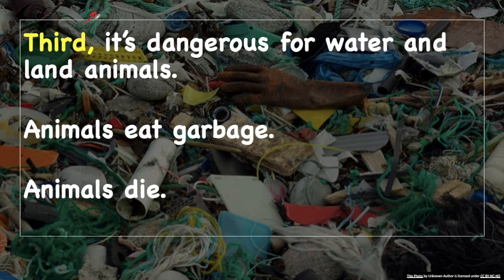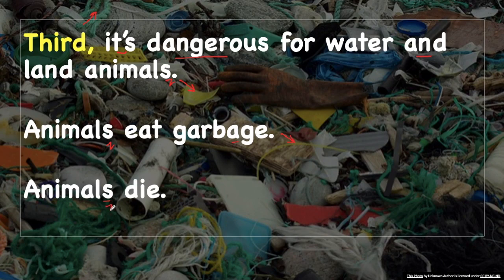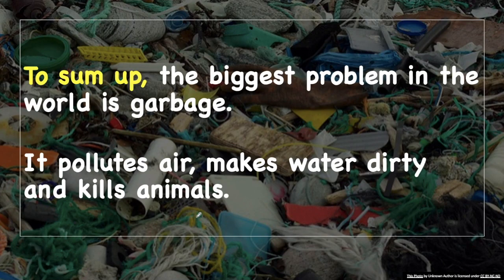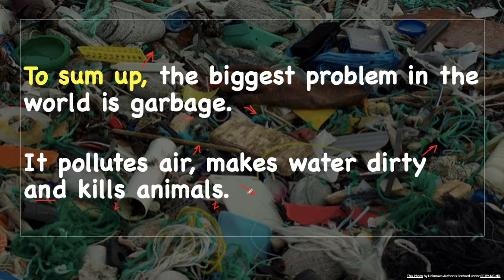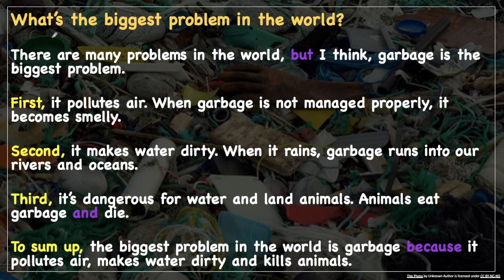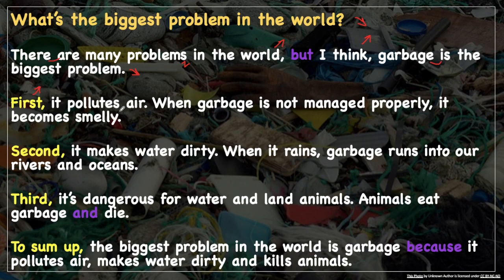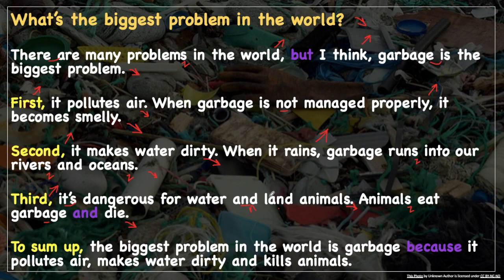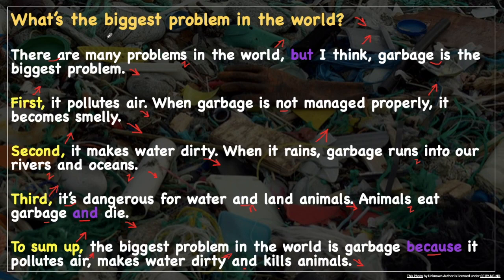Lessons 11 The Biggest Problem in the World: English for Beginner and Elementary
Do you think the lesson is difficult? Comment what you want to learn.

This video is for English beginner or elementary students. This is a part of a series. In this lesson students will learn how to talk about 'The Biggest Problem in the World." More lessons will follow soon.

Regards